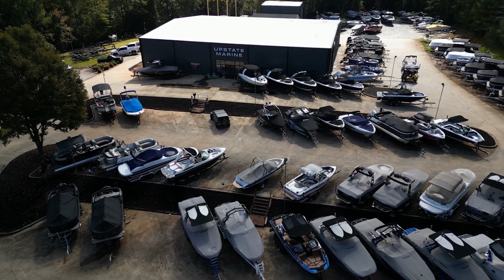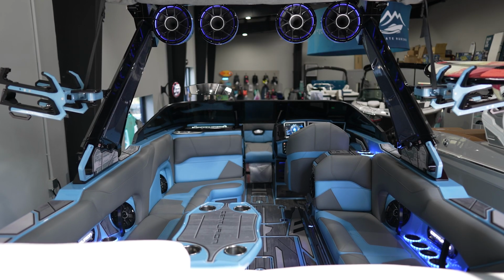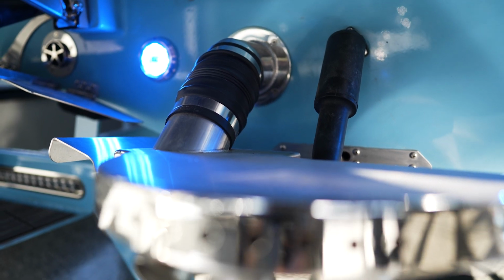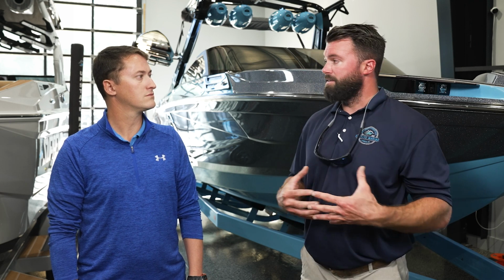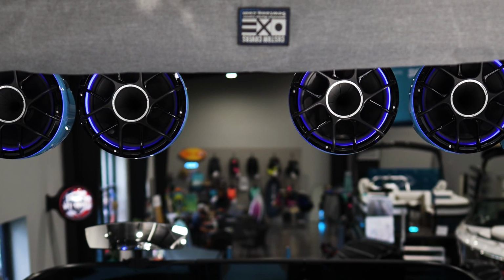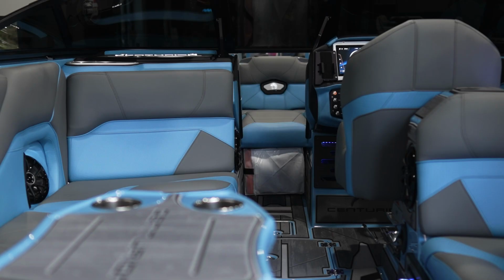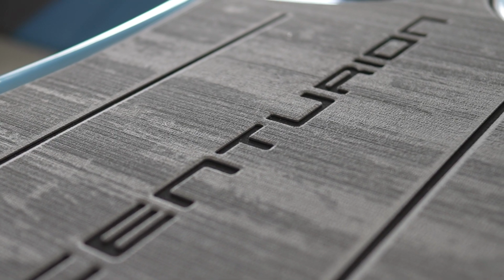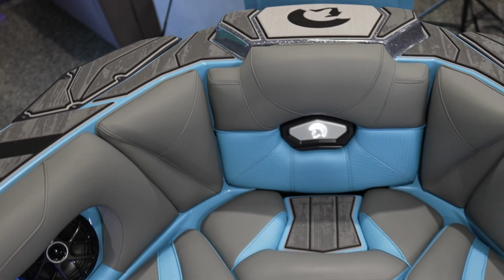Centurion Ri Series - Upstate Marine Demo Day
Adam Wood, owner of Upstate Marine, takes us through the Centurion Ri245, in a preview of the upcoming boat demo day on Friday, November 3, 2023 on the water of Lake Hartwell at the docks of Your Pie - Clemson Dockside.